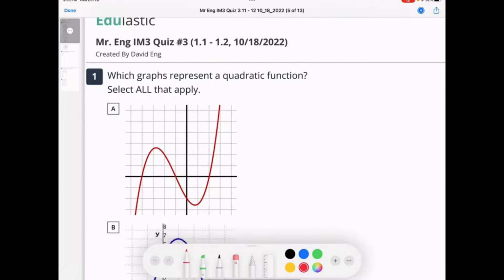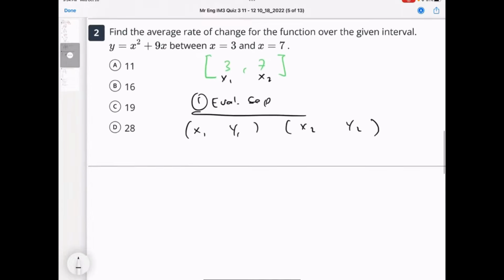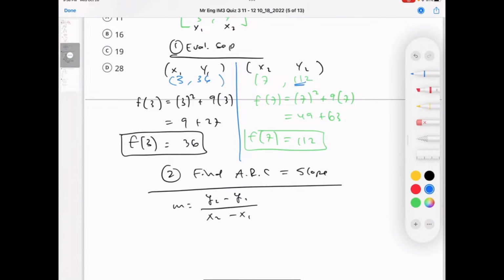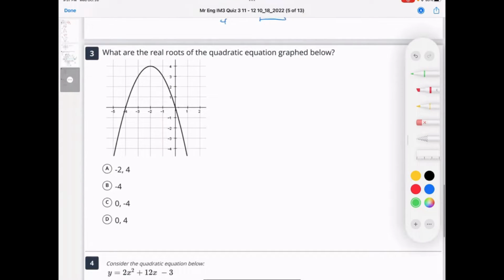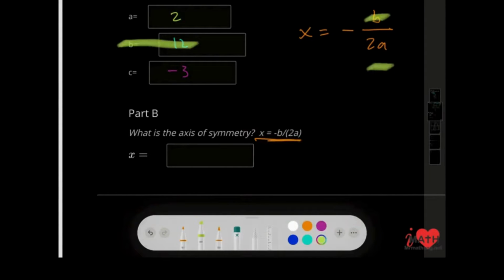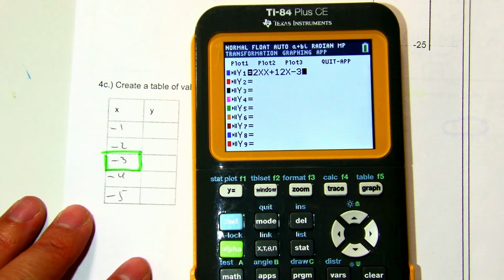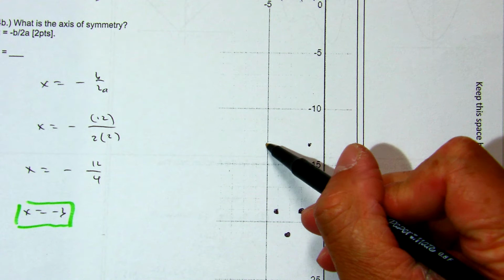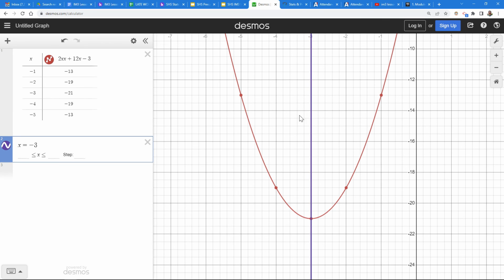SHS IM3 Module 1 Quiz #3 Version A (1.1 - 1.2, 11/3/22)